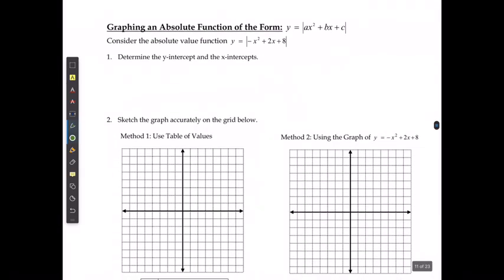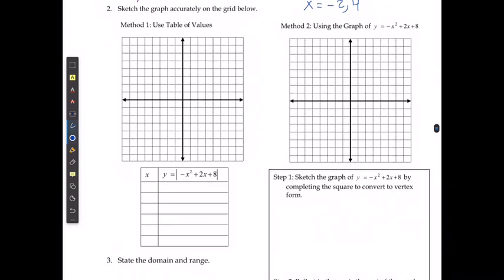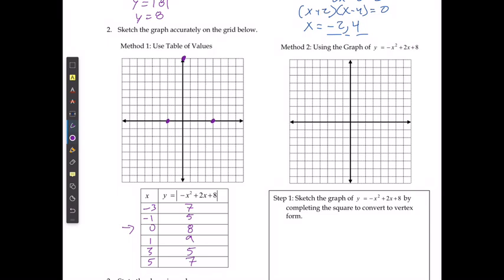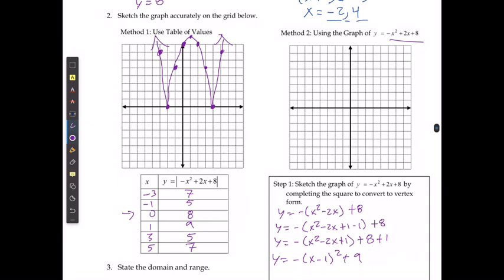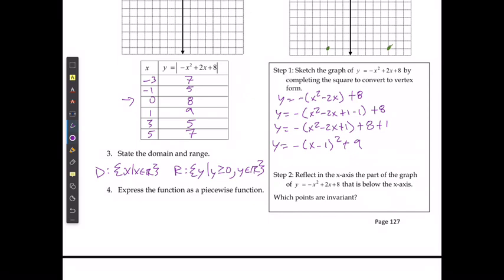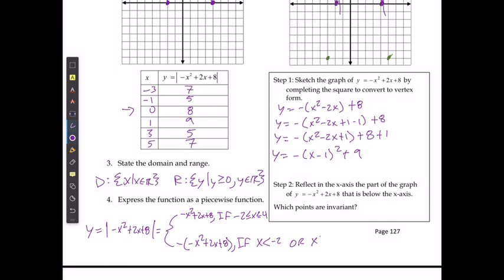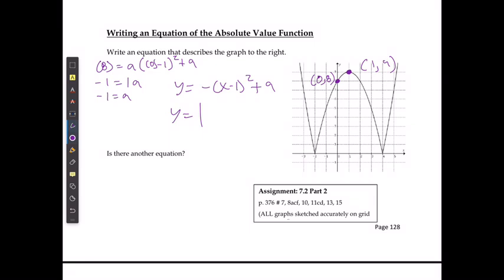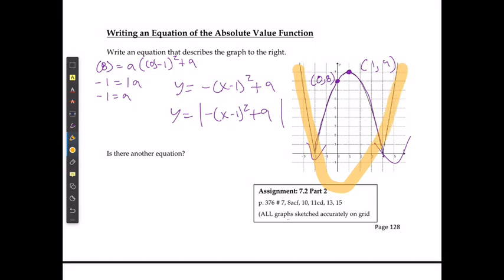M20-1 Absolute Value Functions Part 2b